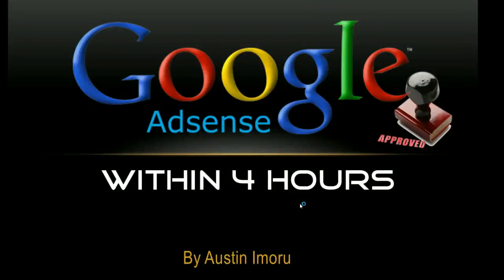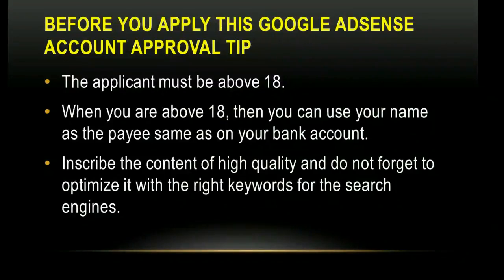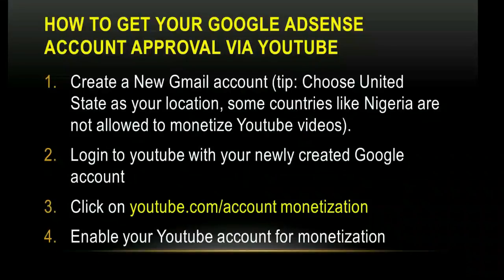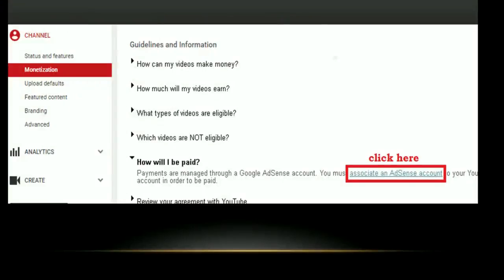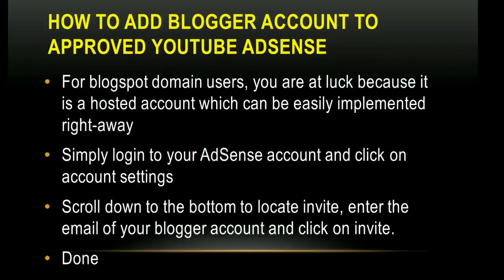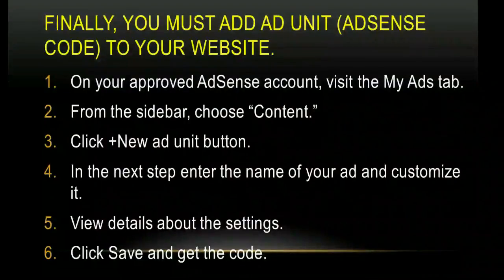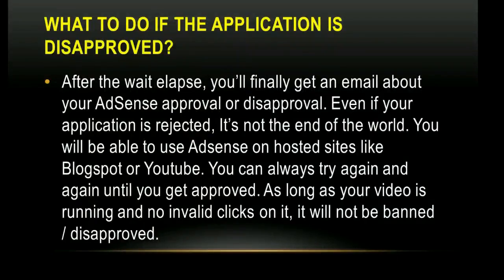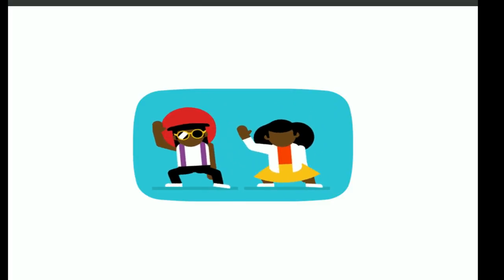Get Your Google Adsense Account Approved within 4 hours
Here is a brief training on how you can Get Your Google Adsense Account Approved within 4 hours. Little tricks and steps by steps on how you can do this.